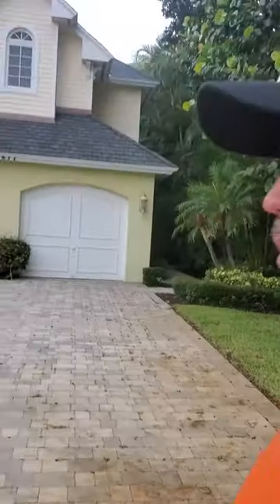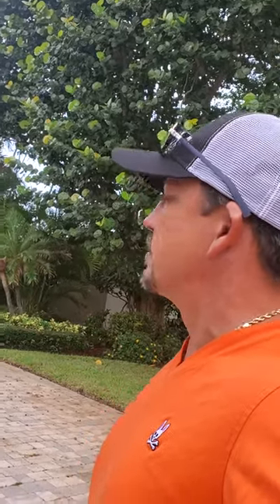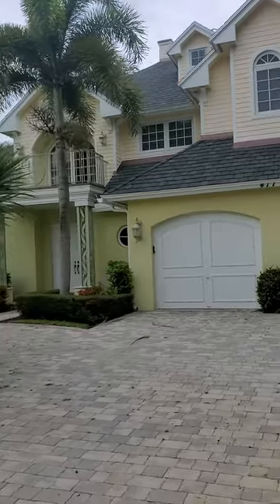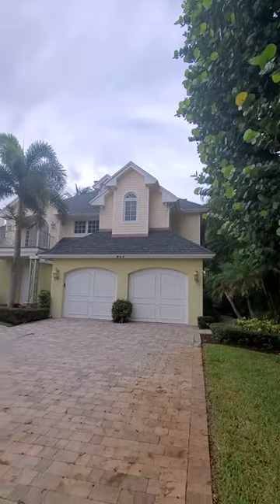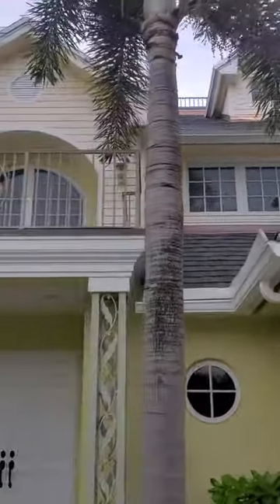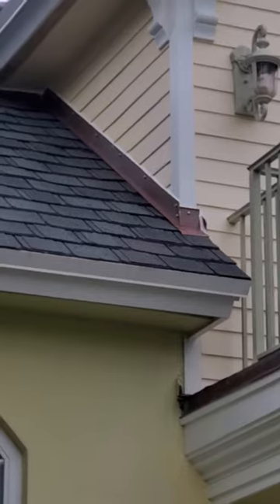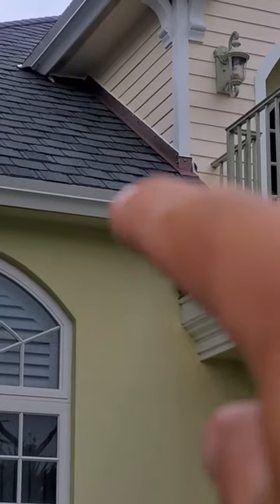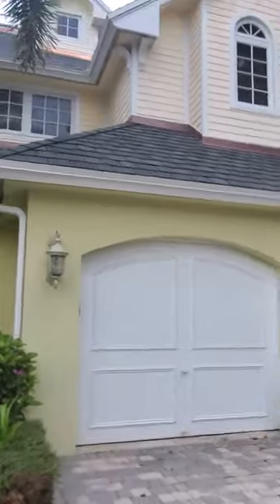Is a tile roof your only choice? See why this shingle roof may fit the bill.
Aastro Roofing Company is in Boca Raton replacing a concrete tile roof with this shingle roof made by CertainTeed. This Grand Manor shingle roof with open copper valleys and copper flashing is beautiful. Call for a free estimate today.